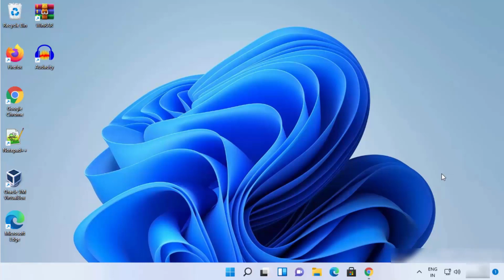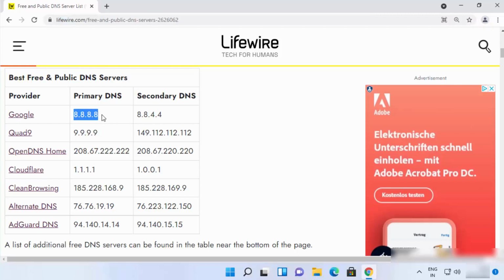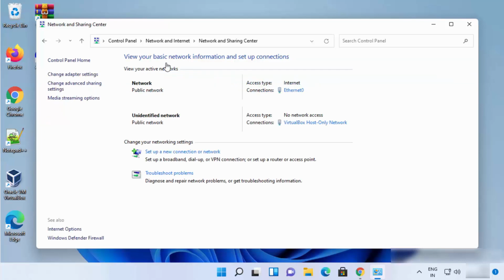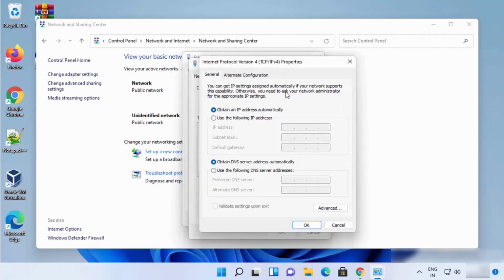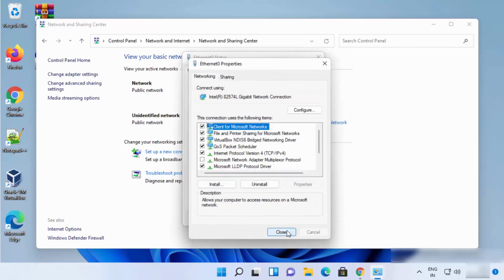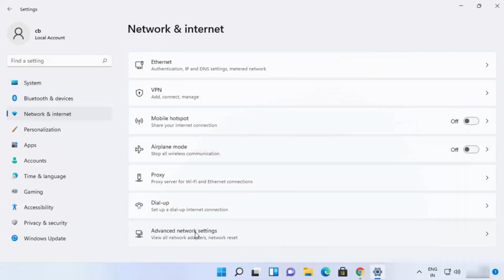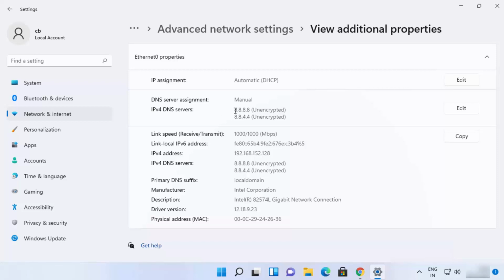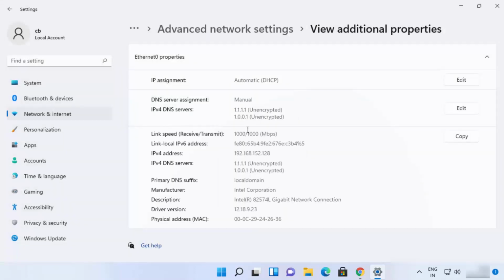Change DNS To Google In Windows 10 | How to Set Up 8.8.8.8 DNS Server for Windows 10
In this video How to Change DNS Server Settings on Windows 10 . So let us see How to change DNS settings on your PC running Windows 10. This video will also show What is My DNS Server IP.

topics addressed in this tutorial:
How to Change DNS Settings on Windows 10
Use Google DNS in Windows 10
How to Change DNS Server in Windows 10
How to Change DNS Server on Windows 7, 8, Windows